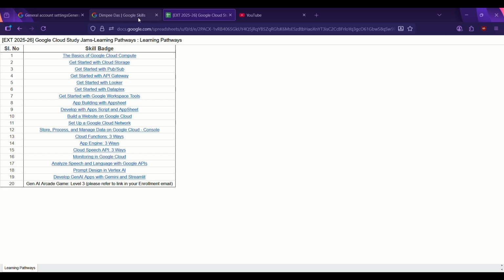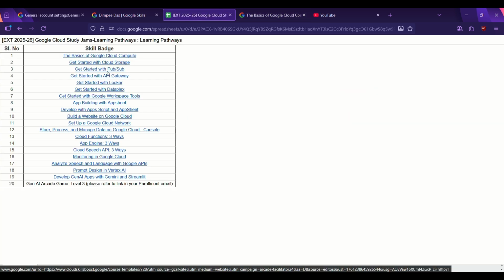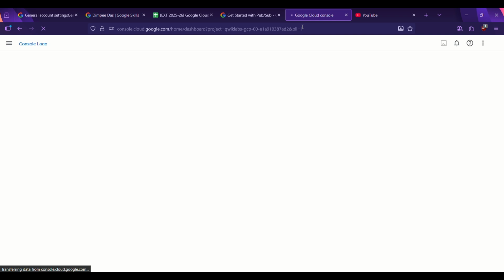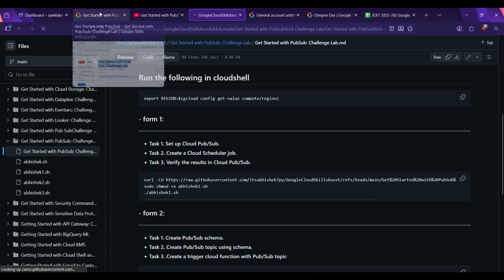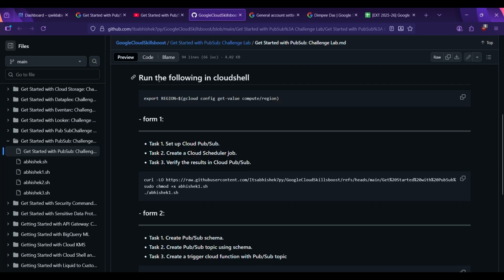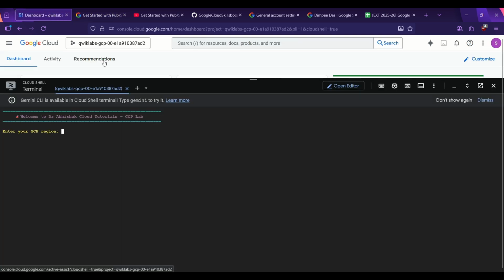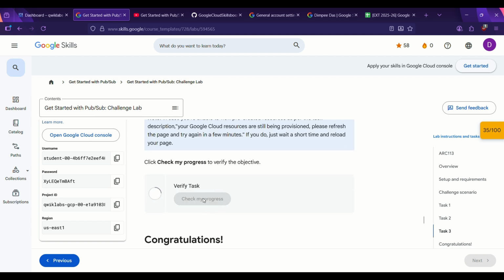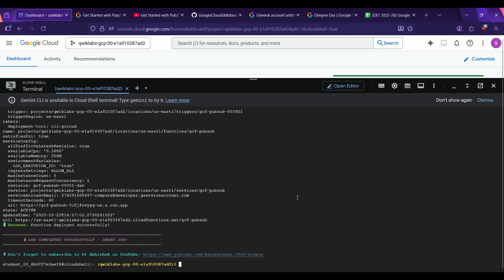Cloud Campaign Fast Track: Complete All Modules in Just 3 Days ⚡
Ready to turbocharge your cloud skills? 🚀
This fast-track guide walks you through the entire Cloud Campaign curriculum: module by module, in just 3 days.